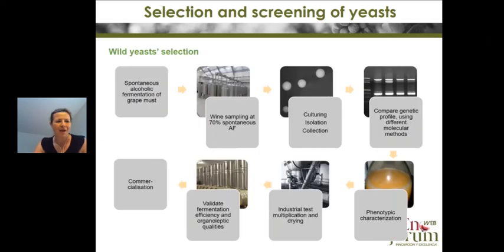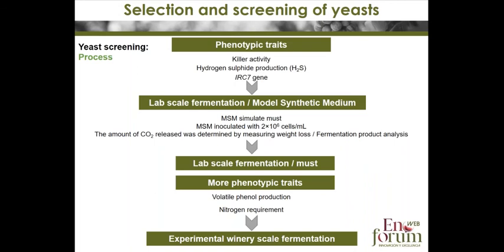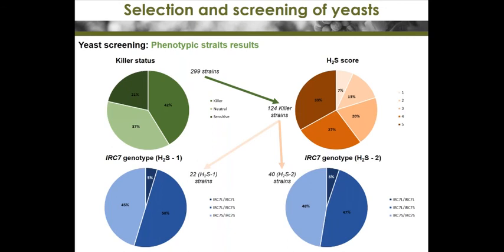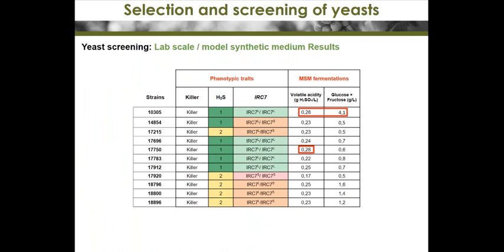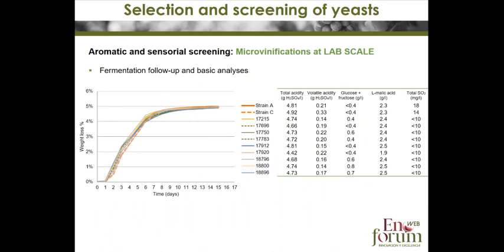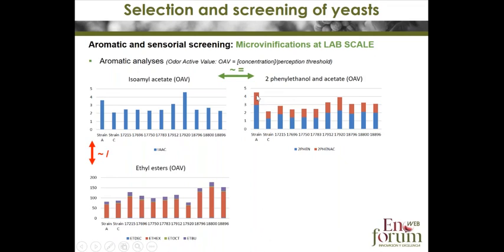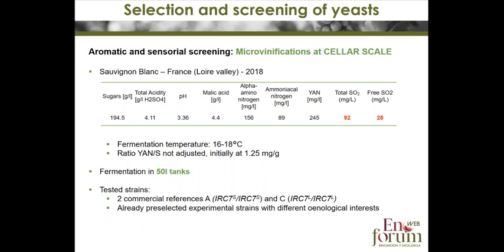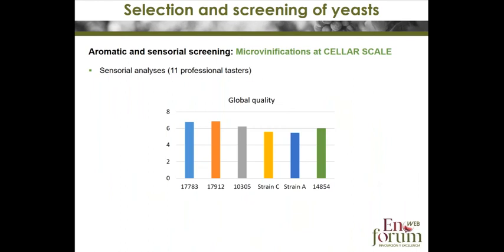Part 2 - Selection of yeast and fermentation conditions for the production of Sauvignon Blanc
Selection and screening of yeast for Sauvignon Blanc
Marie-Charlotte COLOSIO, Institut Français de la Vigne et du Vin, Nantes – France
The paper reproduced in this video was presented at the 1st Spanish edition of Enforum Web (5-7 May 2020) within the module organized in collaboration with Fermentis.

To watch the other reports from this session:
Impact of yeast on Sauvignon Blanc aromatic profile

Influence of yeast strains and fermentation parameters on Sauvignon Blanc profile: A study case